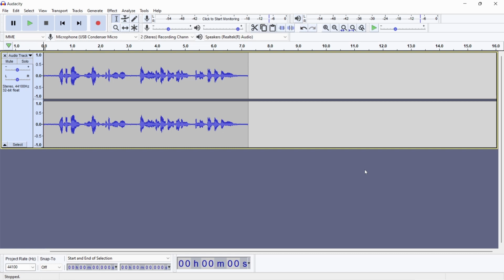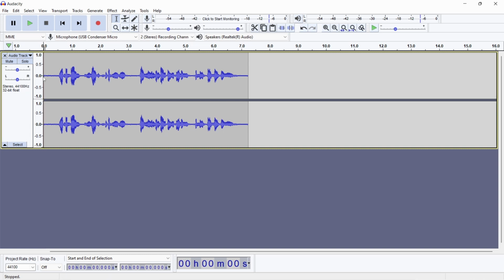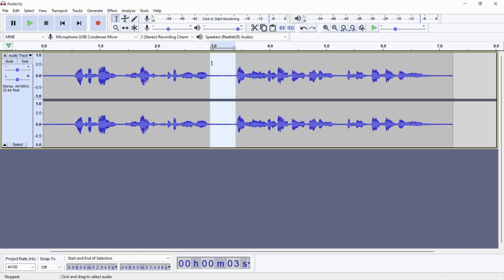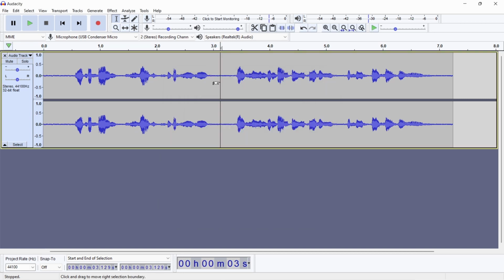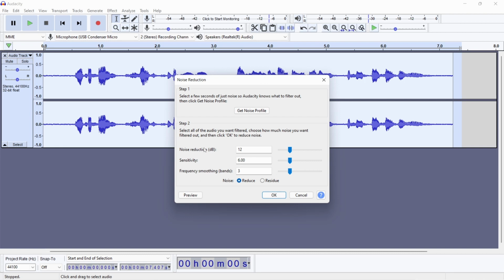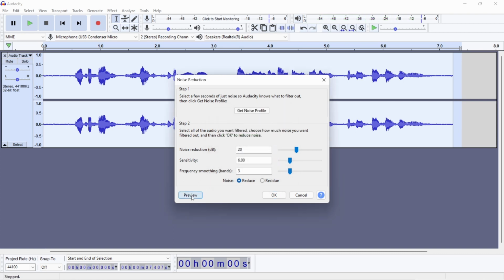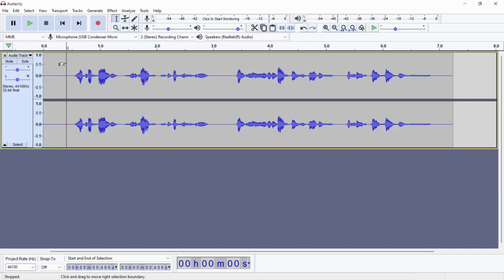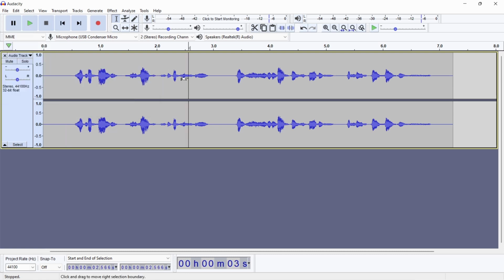How To Remove Background Noise In Audacity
In this video, I will show you how to remove background noise from audio using audacity. You will learn how to remove background noise from any audio/video in under 5 minutes.

Timestamps:
00:00 - Introduction
00:17 - Import Audio
00:30 - Remove Noise
01:47 - Settings
03:20 - Conclusion